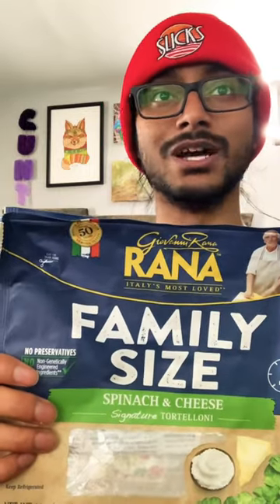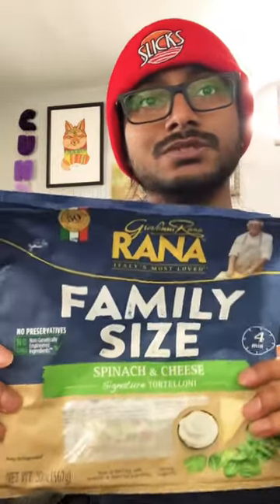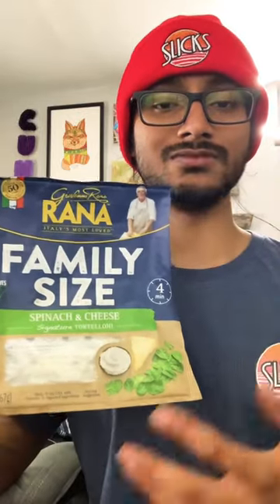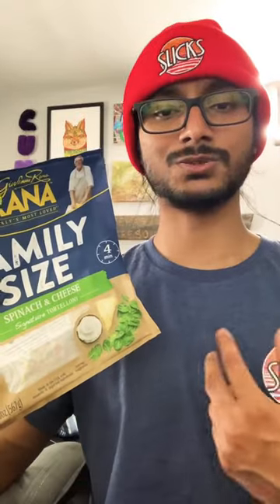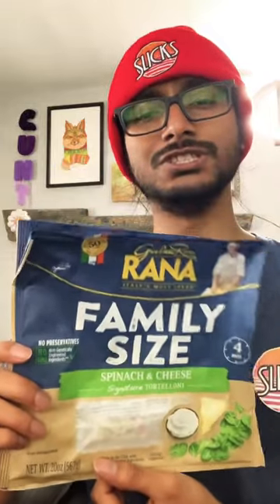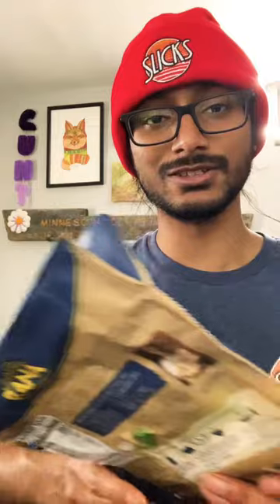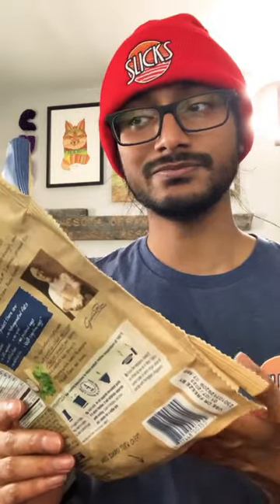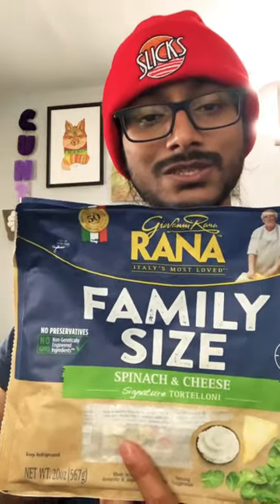Minute Review: Giovanni Rana - Spinach and Cheese Tortelloni